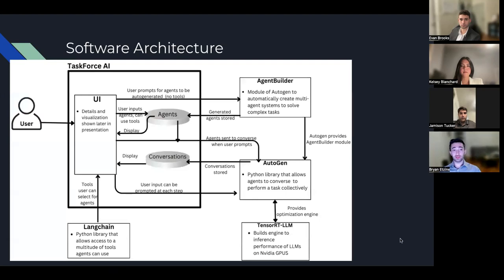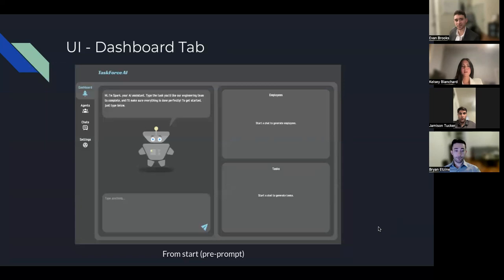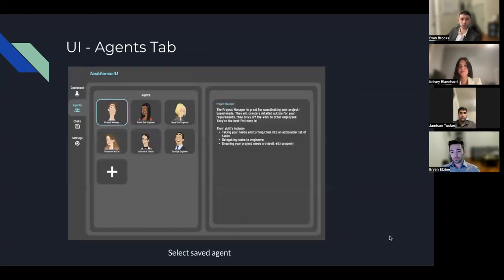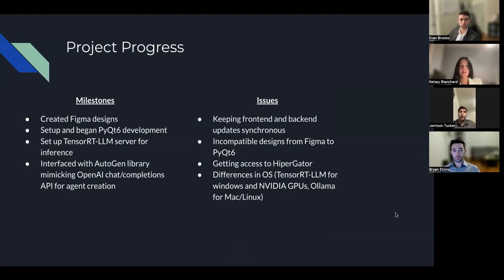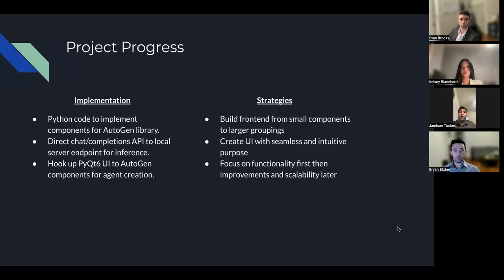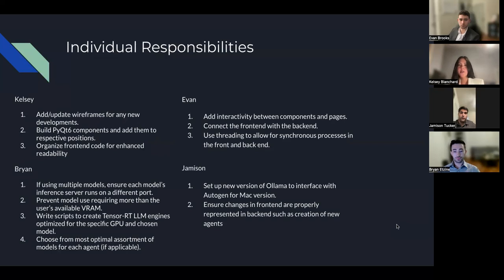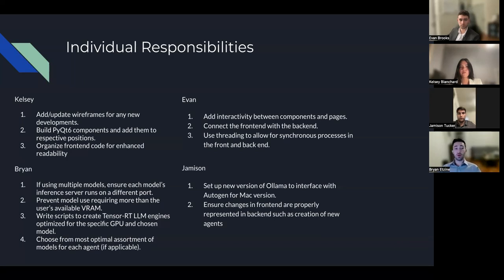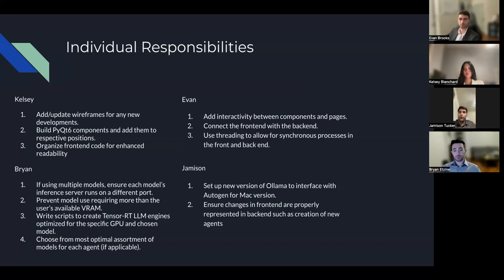Senior Project - Presentation 1